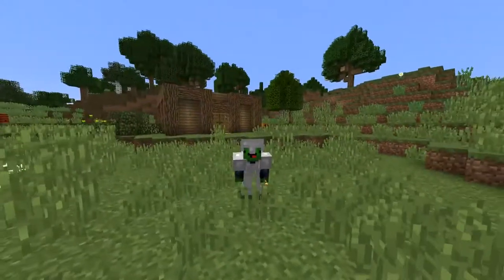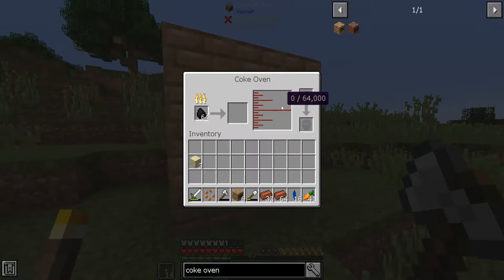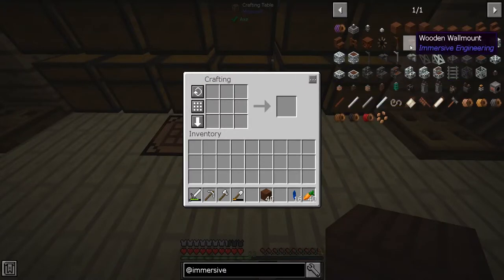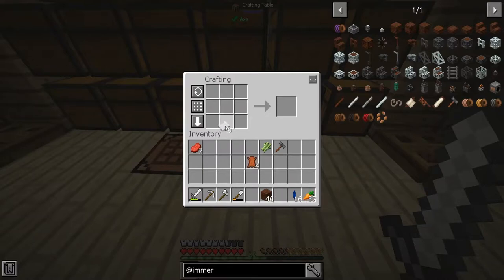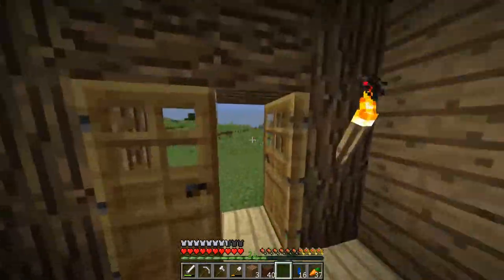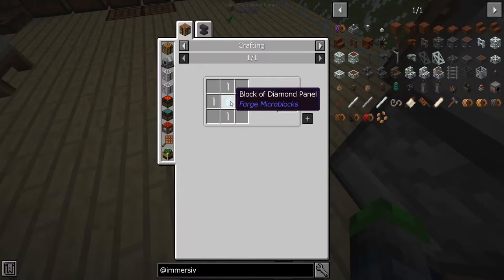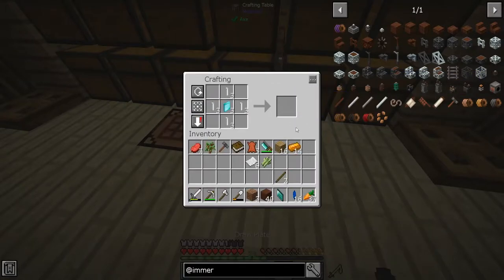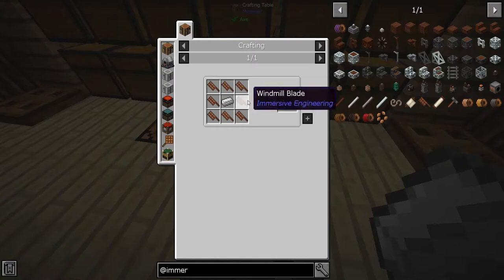FTB Ultimate Reborn - Immersive Engineering Windmill! Episode 2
Today we are going to make our immersive engineering windmill. We also are going to be getting power from it.

Links!